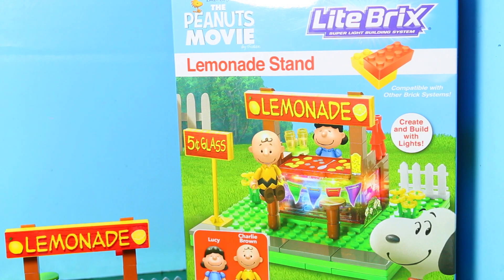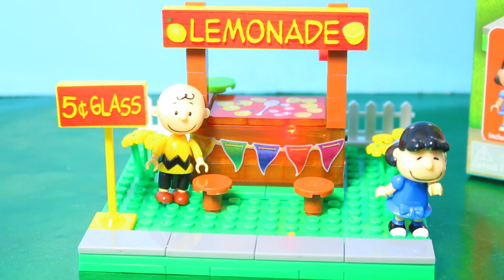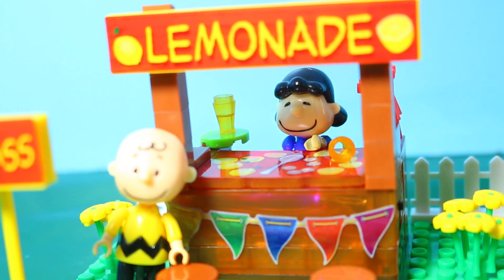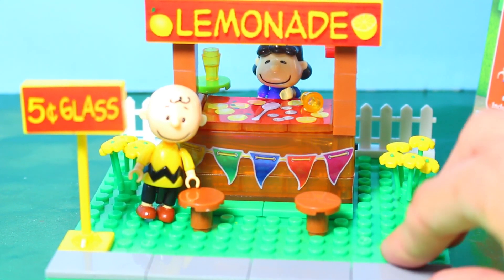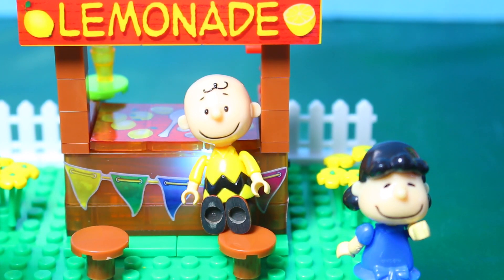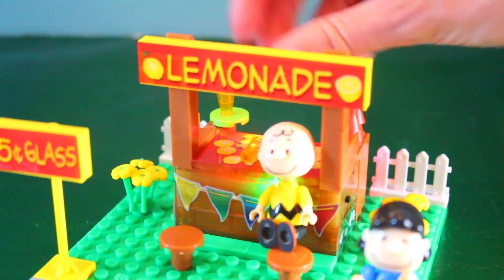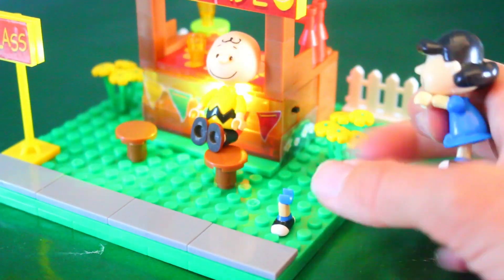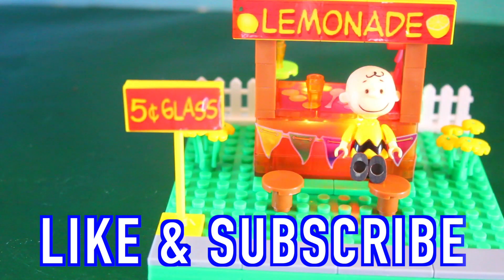New Peanuts Movie Toy Review Lite Brix Lego Set Lemonade Stand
New toy playset based from the new November 2015 The Peanuts Movie Lemonade stand. This Peanuts Movie lemonade stand is made by Lite Brix company and is a lot like real Legos, but these lego type of bricks light up with rainbow colors. AllToyCollector and Wyatt review this set. This new toy includes our good friend Charlie Brown and Lucy. Will you see the Peanuts Movie?

~Product Info~
The toy review is from the toy The Peanuts Movie Lite Brix 57002 Lucys Lemonade Stand.